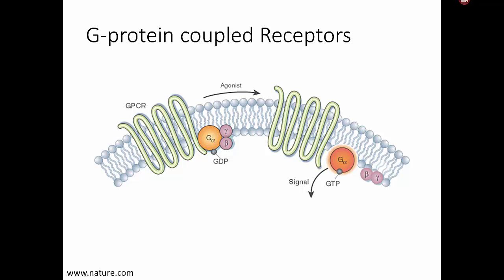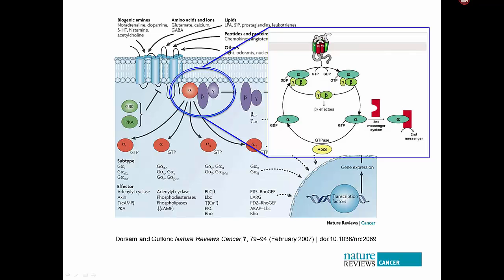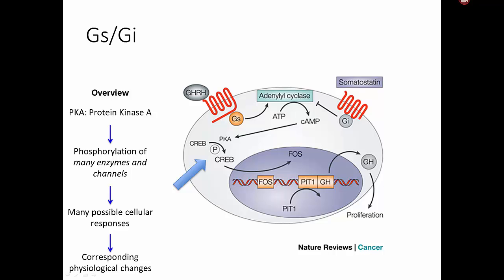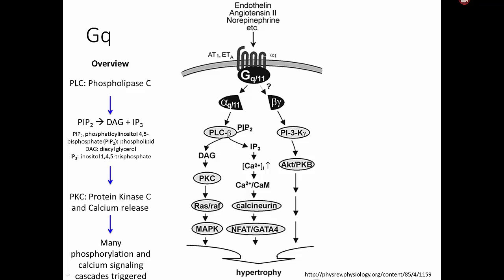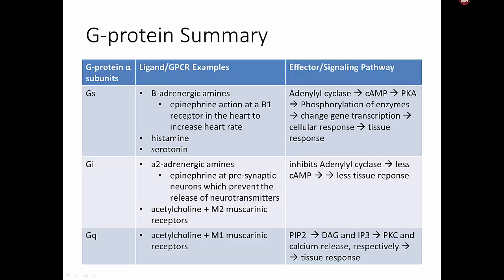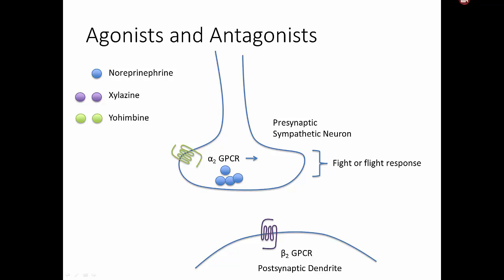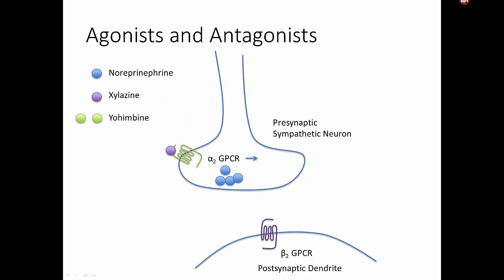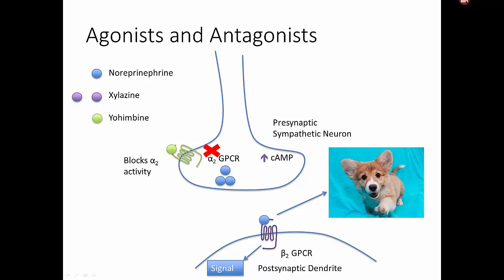5-5 G-Protein Coupled Receptors